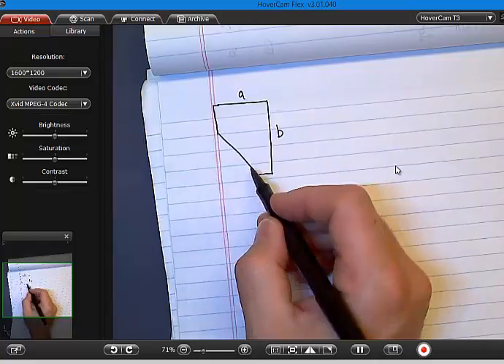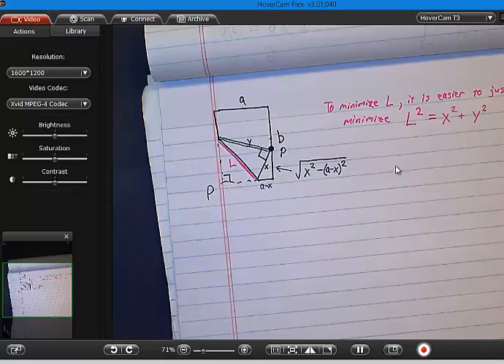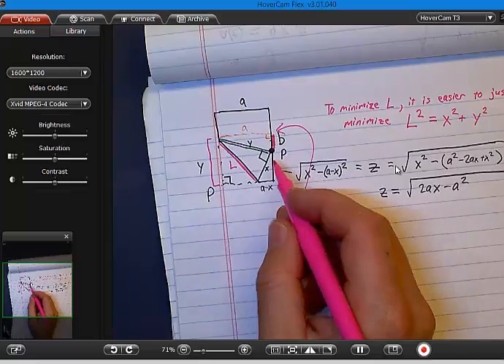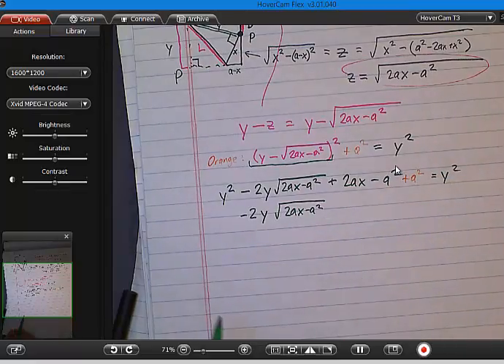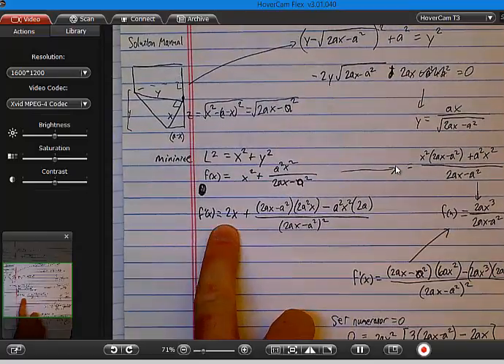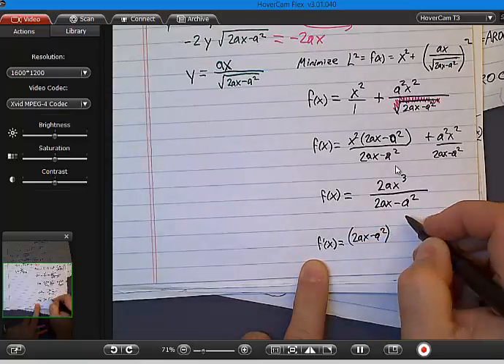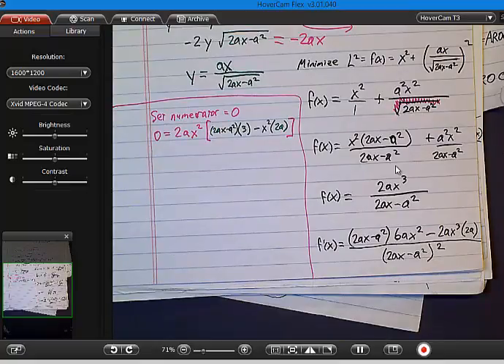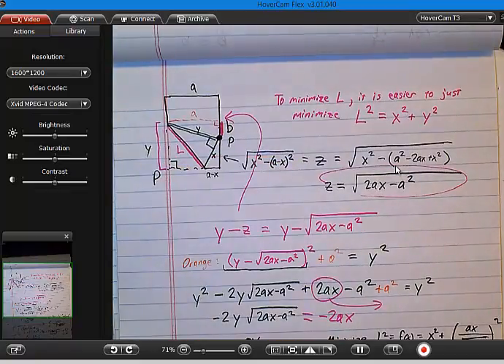Section 4 4 Problem 36 Paper Folding